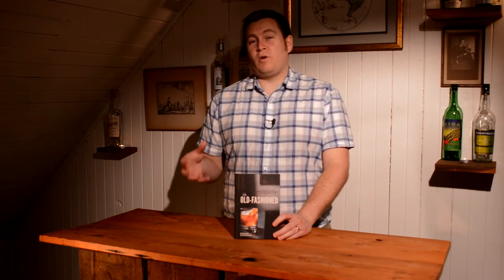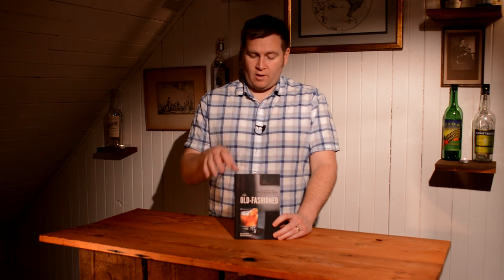The Old-Fashioned cocktail book review from Better Cocktails at Home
The Old-Fashioned is a fantastic book by writer Robert Simonson, that as the title says, is all about the Old Fashioned. Tons of history. Old recipes, new recipes-- it has it all. Highly recommended.